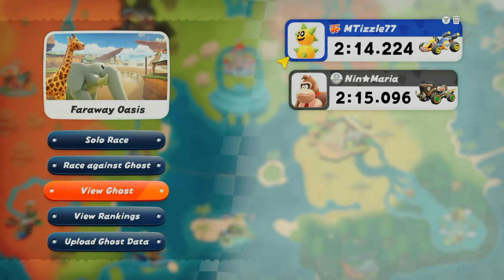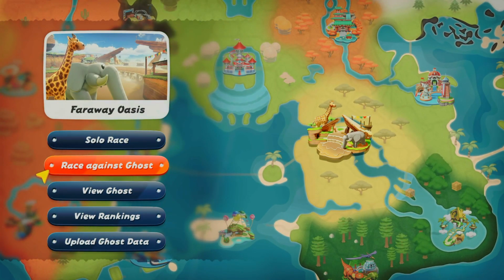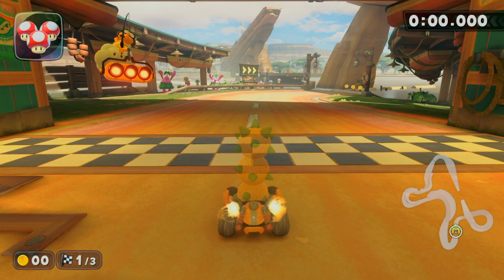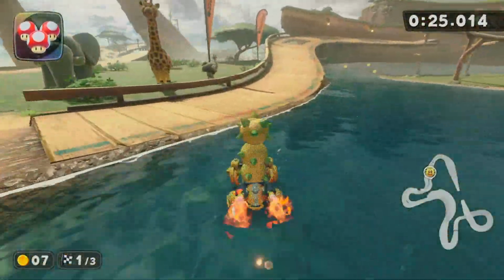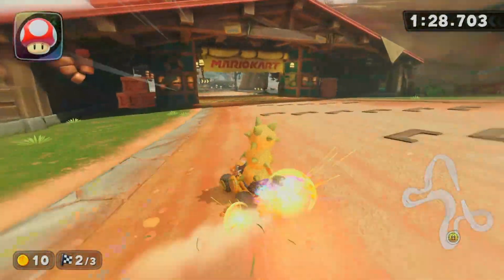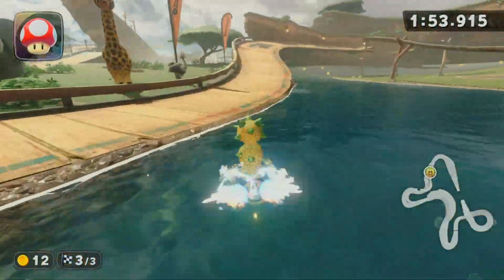How To EASILY Beat Faraway Oasis Time Trial In Mario Kart World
Just going over a good strat to use to beat Faraway Oasis time trial in Mario Kart World